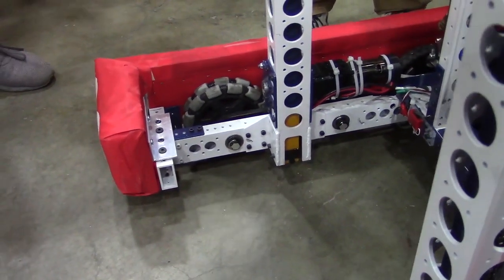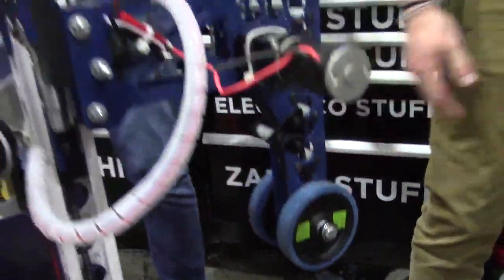Behind the Bumpers FRC3015 Ranger Robotics 2019 Competition Season